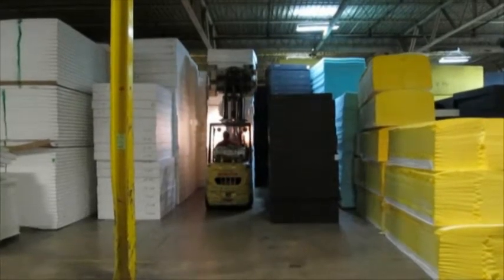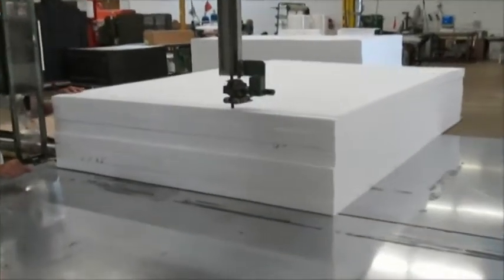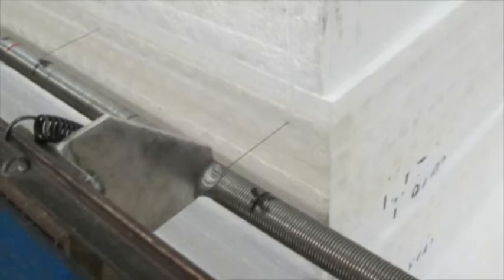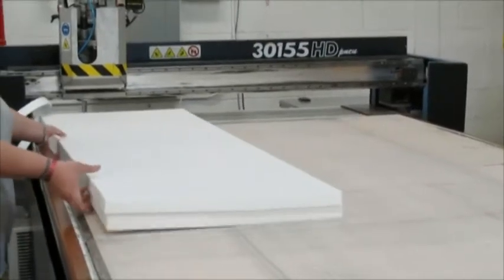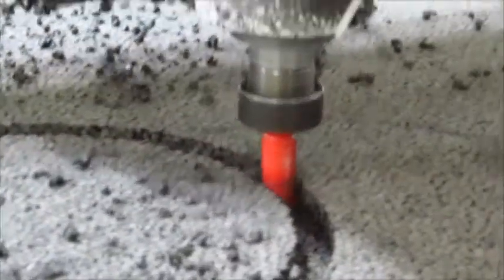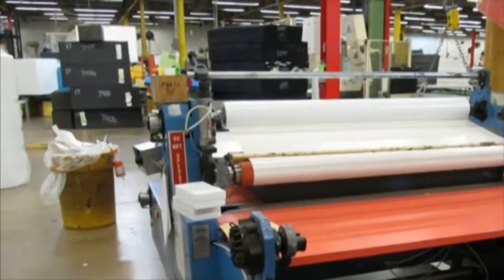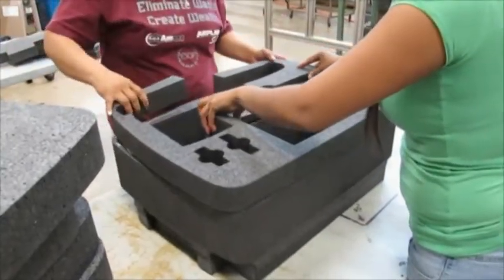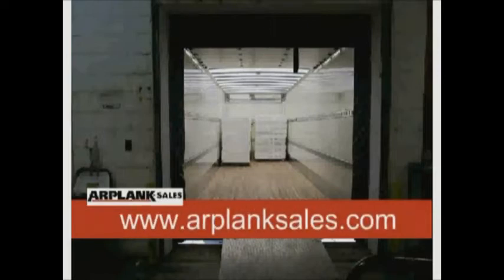FABRICATING EPE & EPP CLOSED CELL FOAMS WITH TRADITIONAL CUTTING EQUIPMENT.mpg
Arplank Sales foam fabrication video

.a creative commons licensing effort...